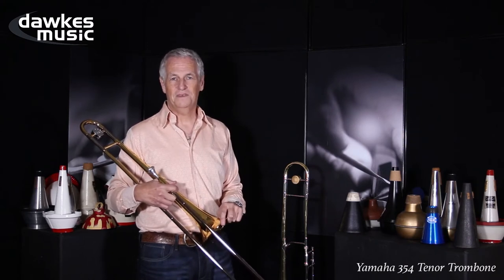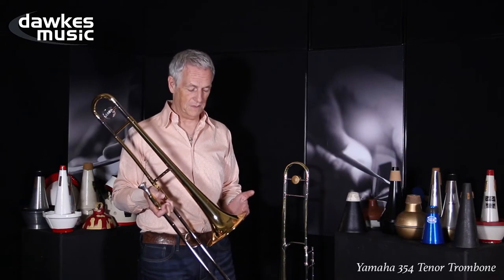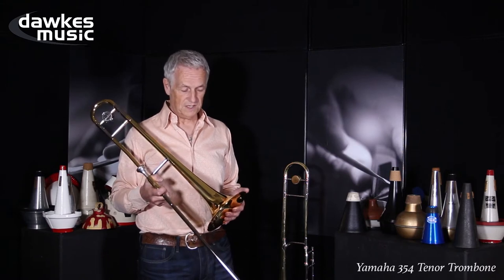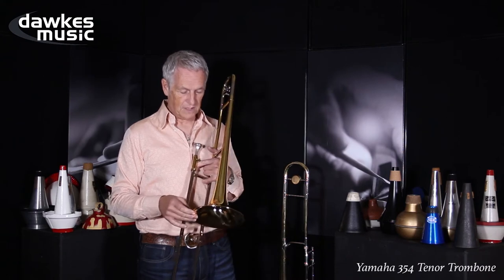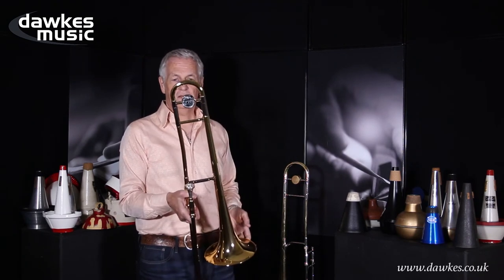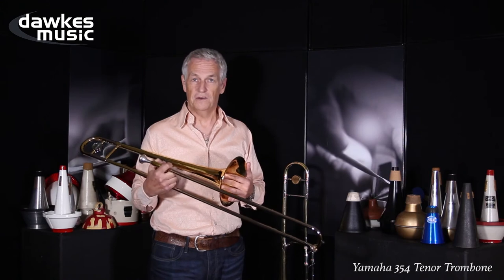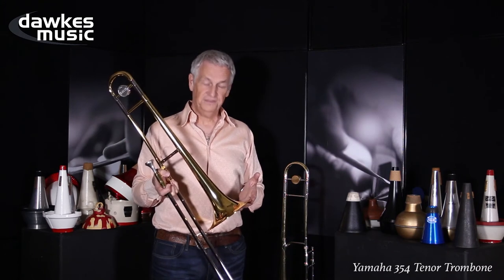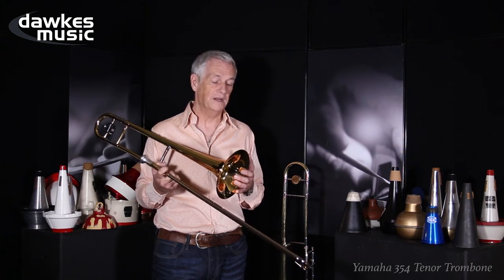Yamaha YSL-354 Trombone at Dawkes Music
UK Pro Trombonist Mike Innes introduces and demonstrates the popular Yamaha YSL-354 Tenor Trombone that is ideal for any beginner Trombonist, young or old.